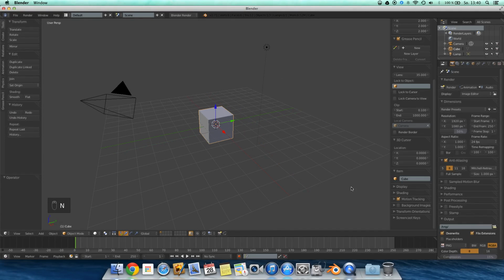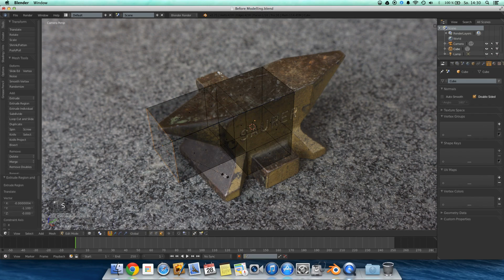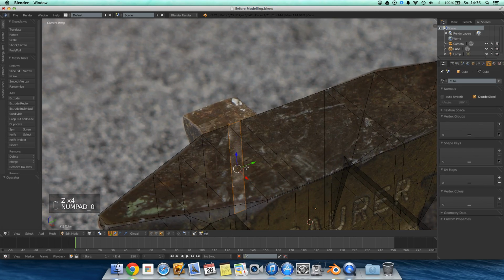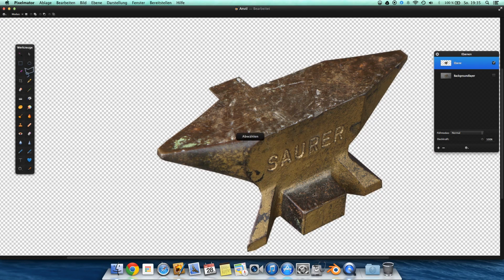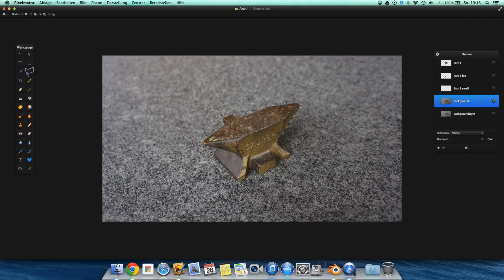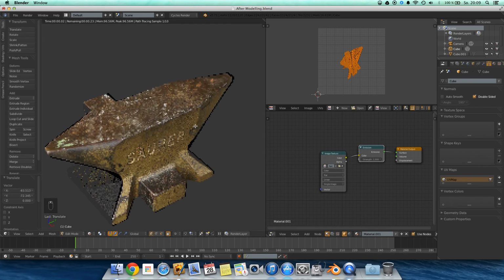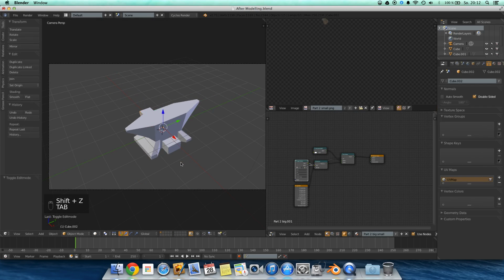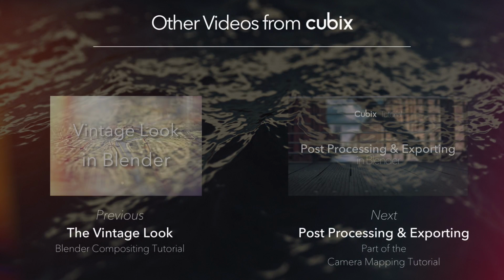Camera Mapping - Blender Tutorial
This is a Blender-Tutorial.

Other Videos by cubix

Blender is a open-source software.

The song in the end of the video is called "Horses Fell" from The Darcys